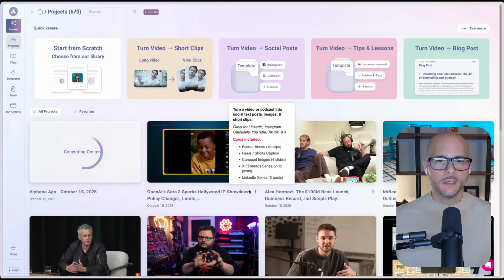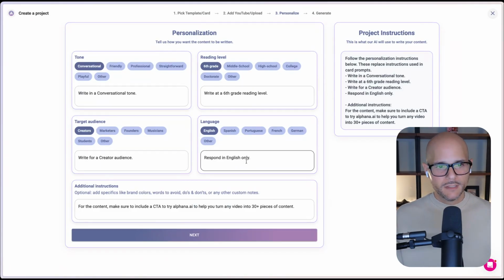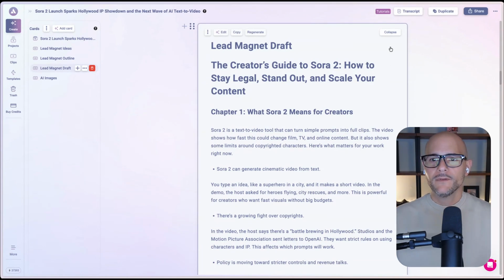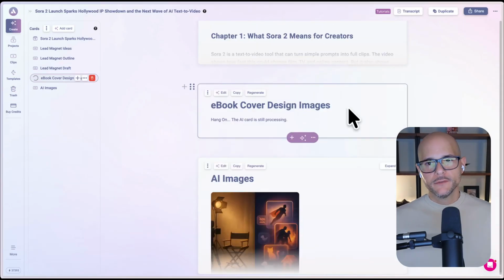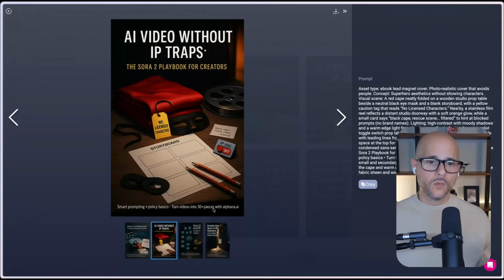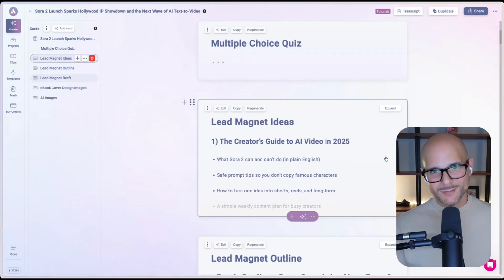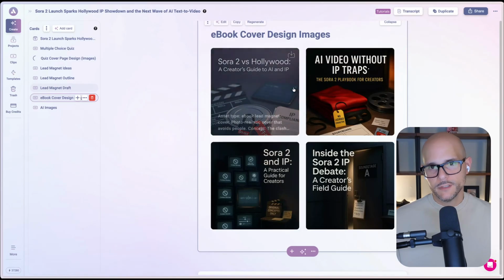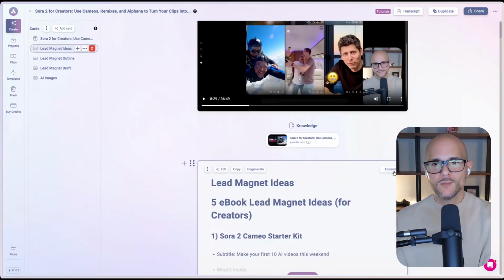Turn Any Video Into a Lead Magnet in 3 Minutes (Ebook + Quiz + Cover Design)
Sebastian Mora, CEO and cofounder of Alphana, walks creators through a simple system to turn any video, podcast, or webinar into a lead magnet. He shows how Alphana analyzes a video to generate lead magnet ideas, a full ebook outline and draft, ebook cover images, and even quizzes. He also demos adding custom instructions, brand colors, and CTAs, plus saving the process as a reusable workflow. The key message: don’t let your videos sit idle—repurpose them into useful, IP‑safe resources that grow your email list and bring in more leads quickly.

Takeaways
- Set tone, audience, and language with custom instructions.
- Add CTAs once; Alphana adds them across content.
- Personalize with brand colors and style notes.
- Create AI images and polished ebook covers.
- Save your steps as a reusable workflow.
- Export drafts to Notion or PDF fast.
- Build quizzes: multiple choice, true/false, fill‑in‑the‑blank.
- Use quizzes as bonus content or standalone magnets.
- Image prompts avoid IP issues by default.

Sound Bite:
"Have AI only replace the parts of the process that you do not wanna do."

Chapters
00:00: Turn Videos into Lead Magnets and eBooks with Alphana
12:28: Create AI Ebook Covers with Content Cards and Your Brand Style
15:39: Turn One Idea into Content and IP-Safe Prompting Guide
16:38: The Chain Reaction It Sets Off
16:42: 90-Day AI Video Content Machine Roadmap
16:51: AI Video Quality Playbook and Sora 2 Lead Magnet with Ebook Covers
18:45: Sora 2 vs Hollywood
25:14: AI Turns Video into a Multiple-Choice Quiz with Sora 2
25:51: Sora text-to-video Q&A and Alphana custom CTA tips
28:26: Create Quiz Lead Magnets and AI Cover Pages
29:31: Searching the menu and collapsing a section
29:36: New Alphana AI card for ebook cover design
29:46: Quiz Cover Page Design and Brand Colors in Alphana